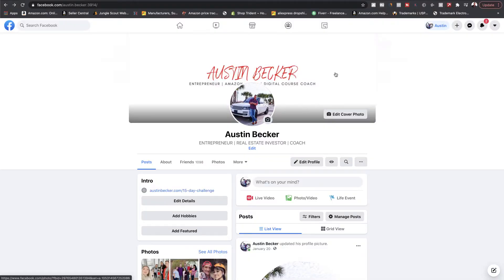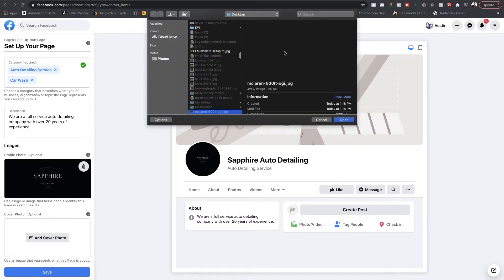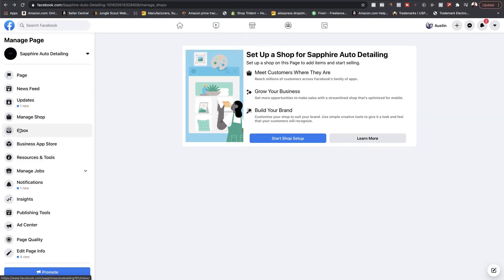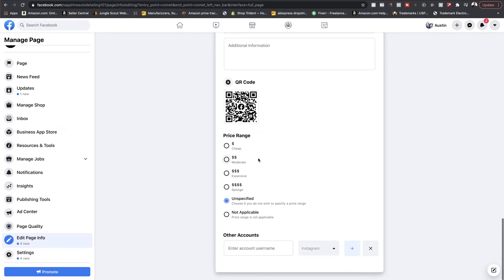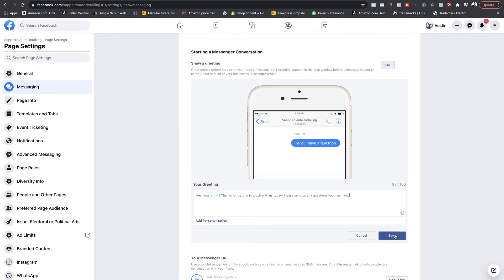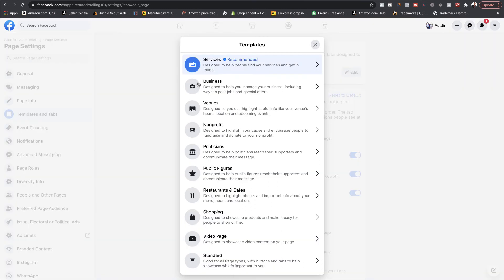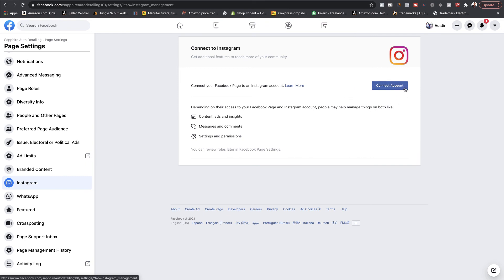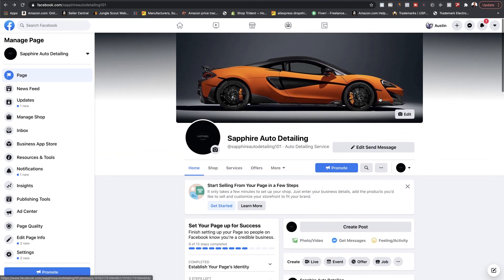HOW TO CREATE A FACEBOOK BUSINESS PAGE TUTORIAL (2021)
In this video, we will discuss how to create a Facebook business page step-by-step.

Any earnings or income representations are aspirational statements only and results are not typical. There is no guarantee that you’ll receive the same results or any results at all. Your results will depend entirely on your work ethic. Im also not a financial advisor.